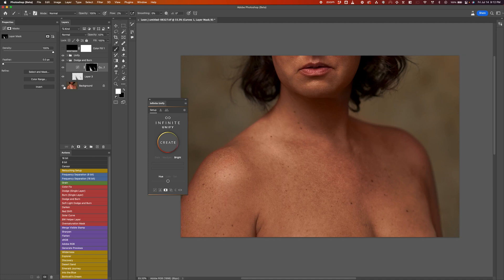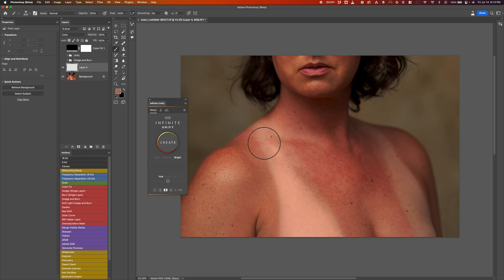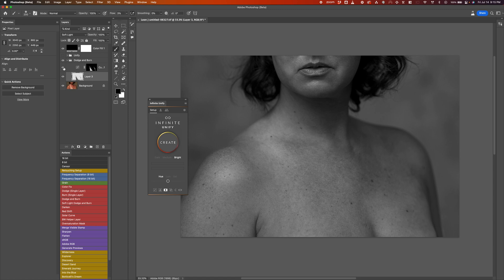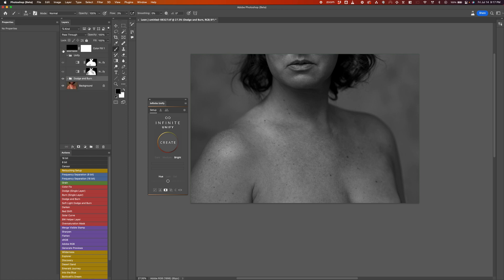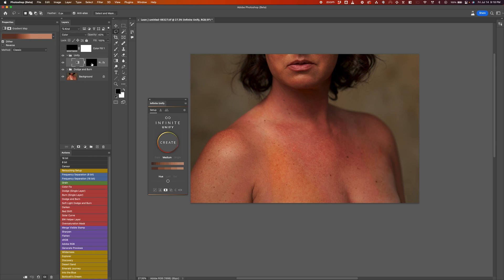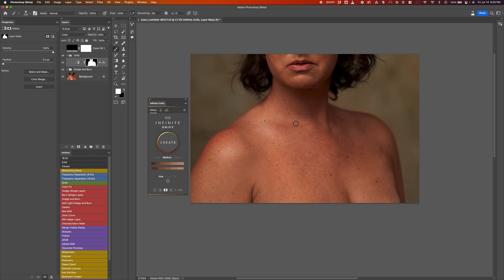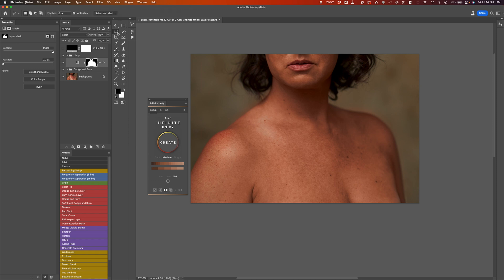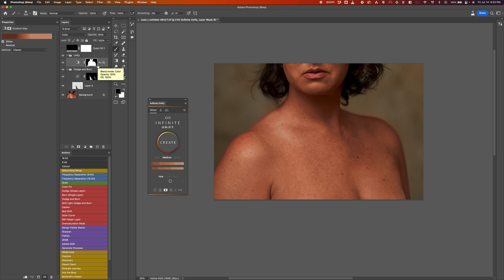Fixing Tan Lines in Photoshop Using Infinite Unify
I was asked if Infinite Unify could work with deep suntan lines. And I wanted to show you the workflow I’d use to take care of the problem. Infinite Unify is a Photoshop plugin that allows you to even out skin tones! We add another level of complexity with the difference in tan lines. Together with dodge and burn, it can be a piece of cake.

CHAPTERS:
00:00 Before and After
00:40 Fixing Light
04:38 Fixing Color with Unify
08:20 Advanced Editor
09:10 Second Unify Layer

CREDITS
Photographer Leon Johnson provided this great example.